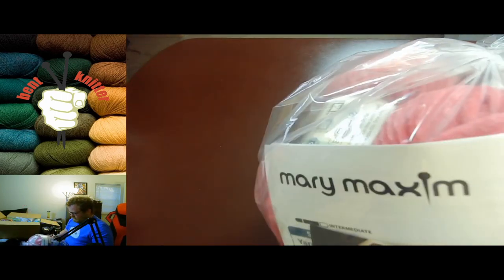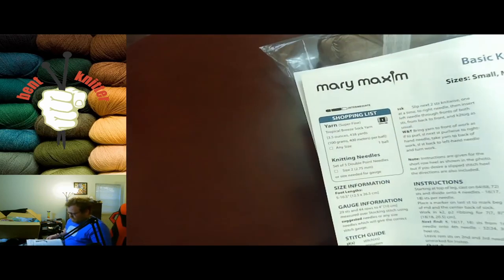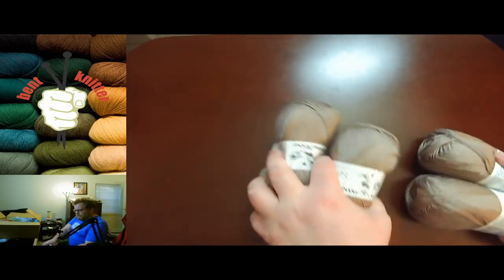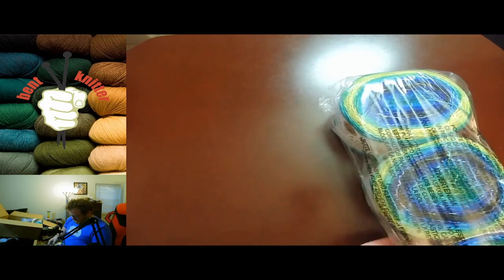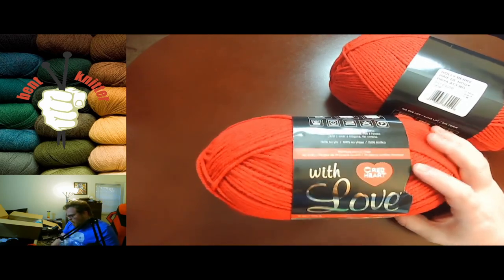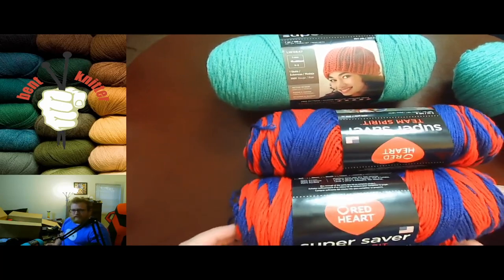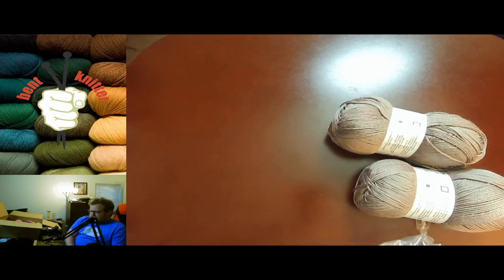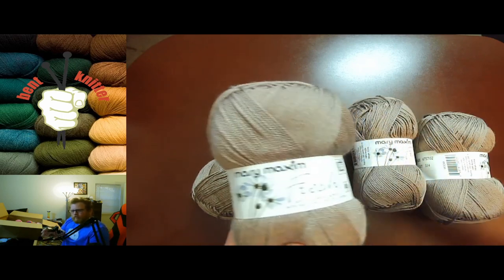Mary Maxim unboxing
I'm now on Redbubble, come check it out:  thebentknitter.redbubble.com So during stream a couple of people have been talking about Mary Maxim for yarn so I decided to check them out. They had some sales and some mystery unboxing so it's time to do an unboxing.

Here is what I ordered:
Mary Maxim Maximum Value Yarn - Dark Blush
Yarn Mystery box
Shawl in a cake yarn - Sun Salutations

Here is the yarn that I got:
2 x Red Heart Super saver
8 x Mary Maxim Fresh
4 x Mary Maxim Scrub It!
8 x Twisted Jean Yarn
2 x Red Heart Super Saver Team Spirit
3 x Lion Brand Yarns Shawl in a Bowl
3 x Mary Maxim Maximum value
4 x Premier yarns Parfait
4 x Red Heart with love